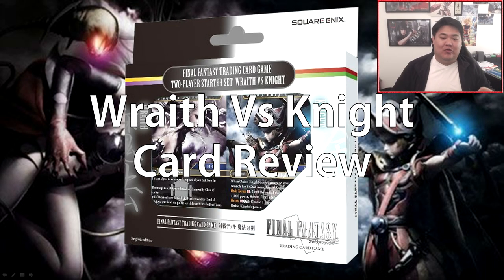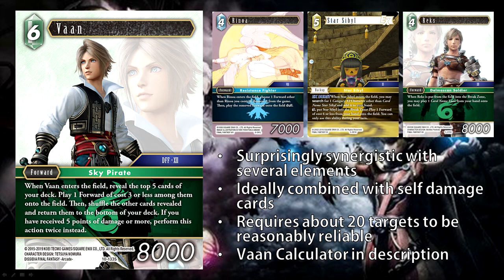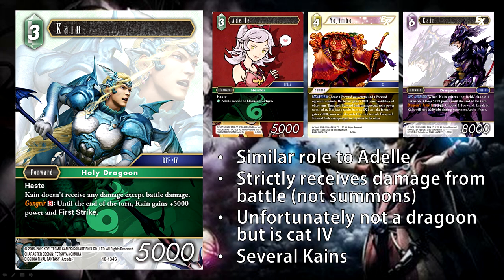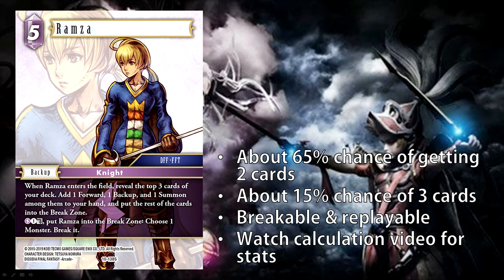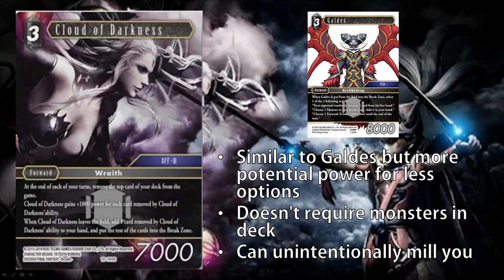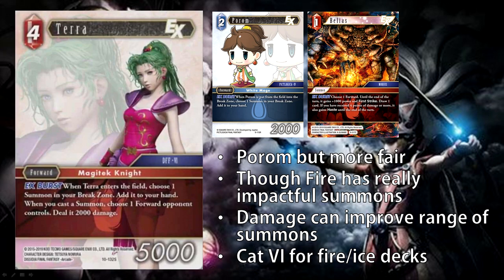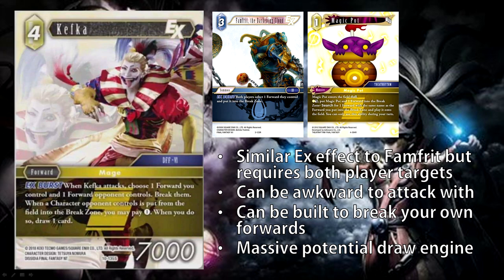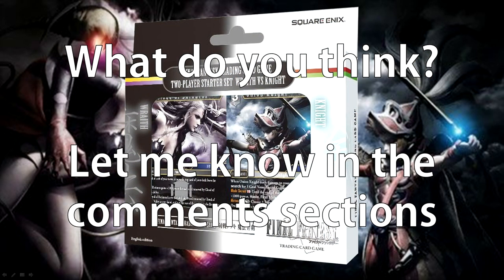FinalFantasyTCG Wraith Vs Knight Starter Card Review & Analysis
The new Wraith Vs Knight starter deck brings 10 new cards into the meta, check out our thoughts on the new cards and ideas on how to best use them.

All your feedback is greatly appreciated. Let me know of your thoughts and suggests, so I can make adjustments for future videos.